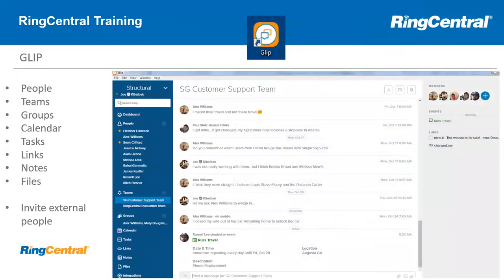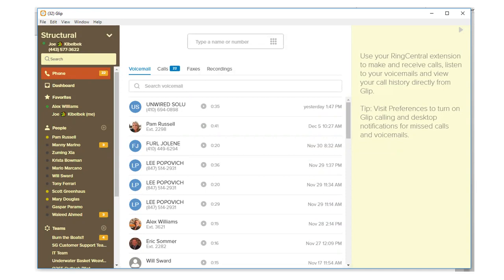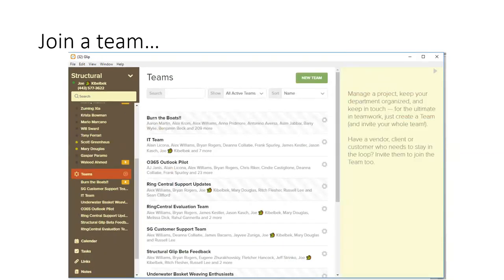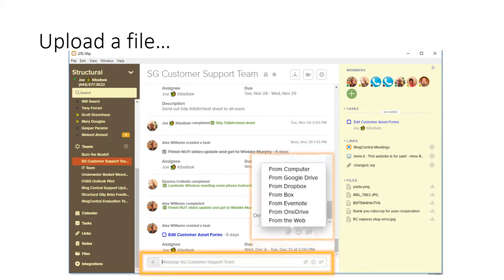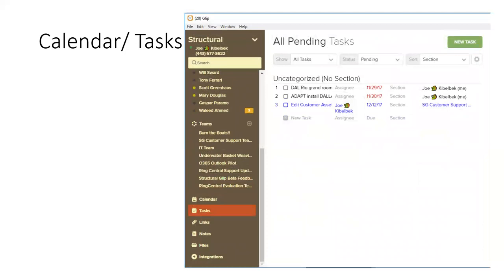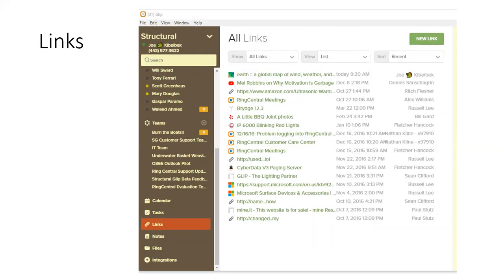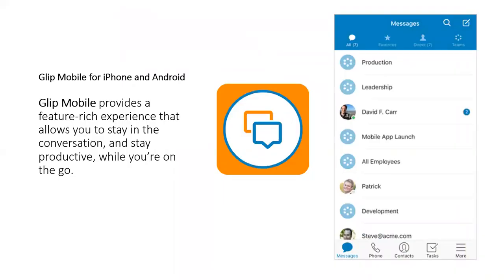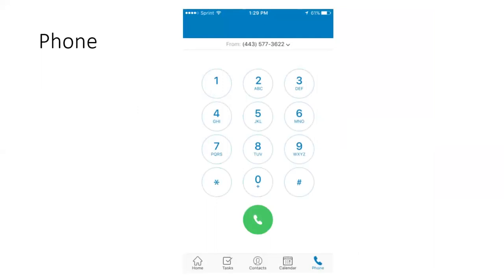GLIP BasicTraining2017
A basic training webinar on the Ring Central application GLIP.
Topics to be discussed will be… Signing in, Starting a Conversation, Sharing a link, Joining a Team and many more!